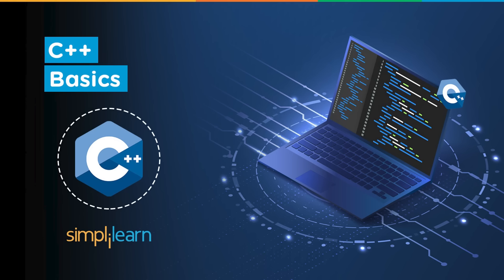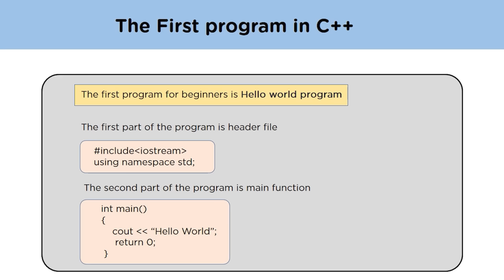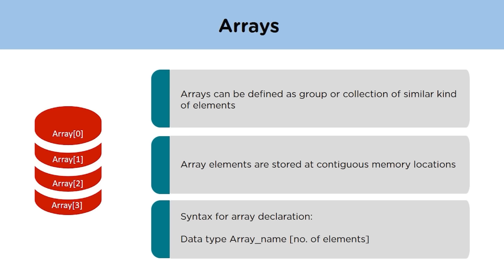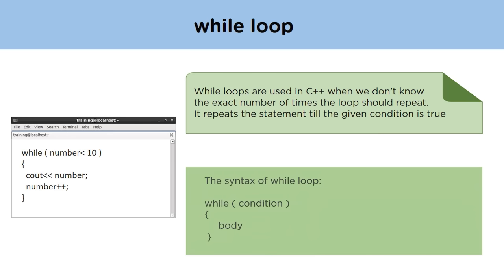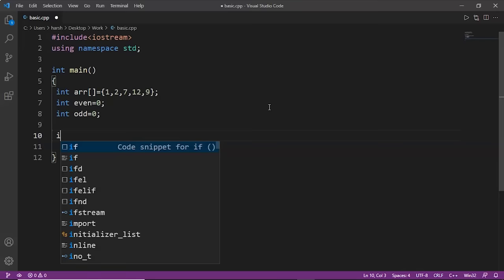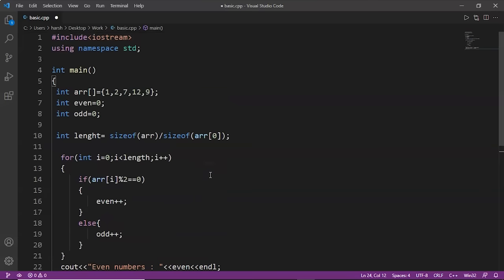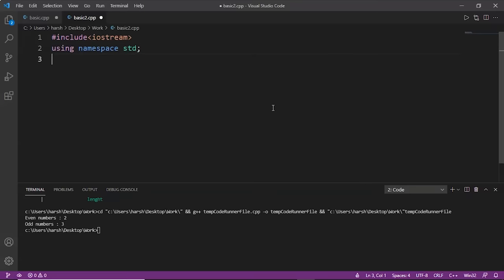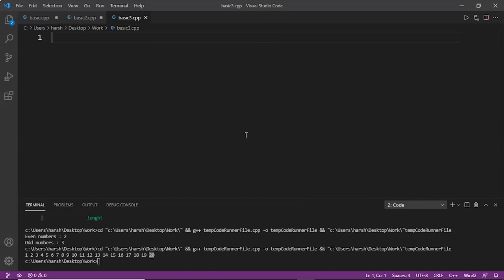C++ Tutorial For Beginners | C++ Programming | C++ Basics | Simplilearn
In this video on C++ Tutorial for Beginners, you will learn about some basic topics that will help you understand C++ in a better way. You will learn about arrays, strings, if-else, for loop, while loop, functions, and much more. This C++ tutorial for beginners will help you understand all the essential topics you need to know to learn C++ programming.

Below are the topics that will be covered in C++ Basics for Beginners video:

00:00 Introduction - c++ tutorial for beginners
01:51 The first Program - c++ tutorial for beginners
04:11 Types and Variables - c++ tutorial for beginners
05:31 Arrays - c++ tutorial for beginners
06:11 Strings - c++ tutorial for beginners
07:11 If-else - c++ tutorial for beginners
07:51 for loop - c++ tutorial for beginners
08:41 while loop - c++ tutorial for beginners
09:41 functions - c++ tutorial for beginners

✅C++ Career Prospects:
With just C++ programming expertise, you will have excellent job opportunities, salaries, and career prospects. However, for a career based on programming languages such as Java and Python (which are in more demand than C++) or for careers based on front-end, back-end, and full-stack development, you will go a lot further with C++ expertise. Furthermore, in development domains such as software testing, you are expected to know C++.

✅ Key Features

- 20 lesson-end and 5 phase-end projects

✅ Skills Covered

- Agile
- JAVA
- DevOps
- HTML5 and CSS3
- AWS
- JavaScript ES6
- Servlets
- SOAP and REST
- JSP